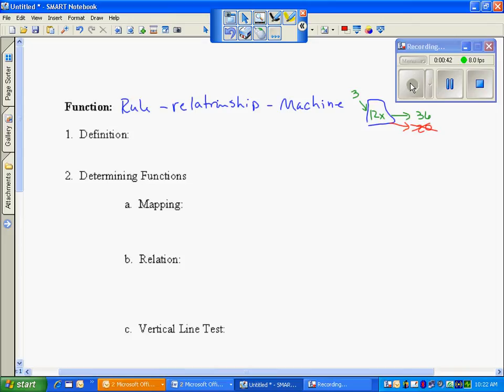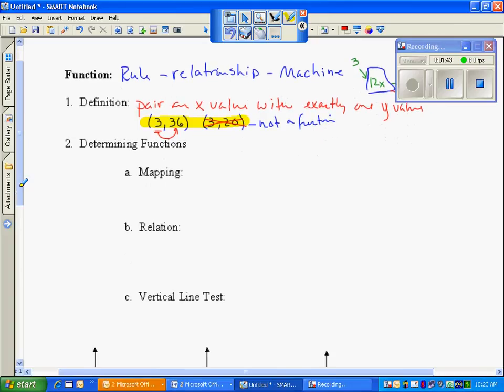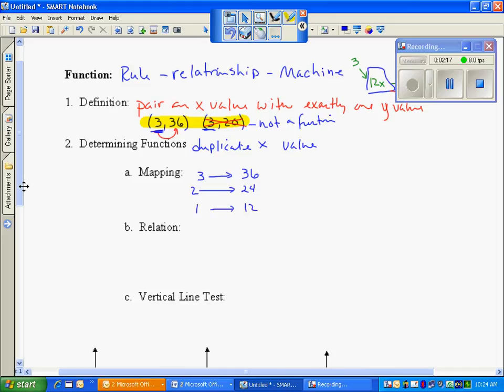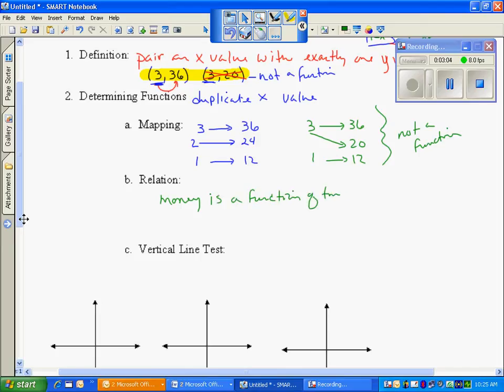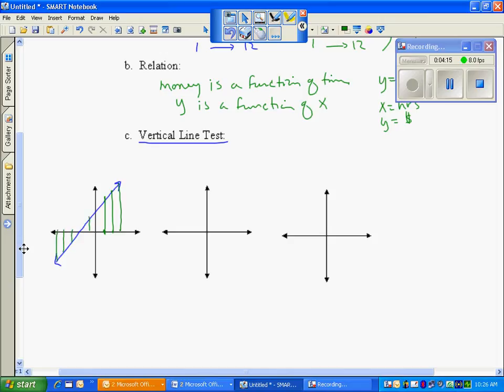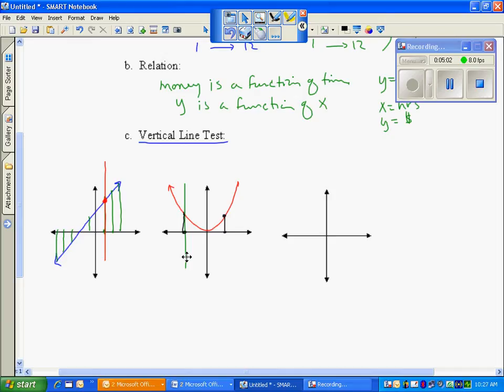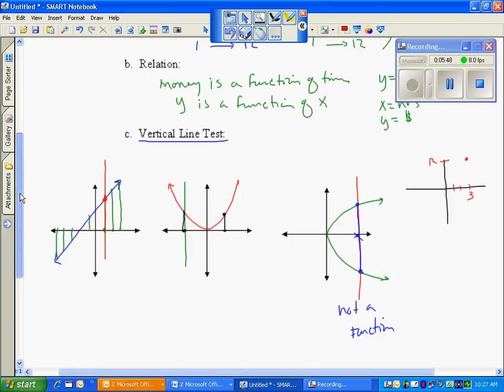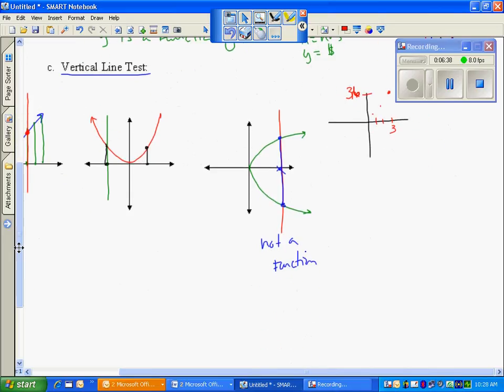ch 1 lec 2 function intro.avi